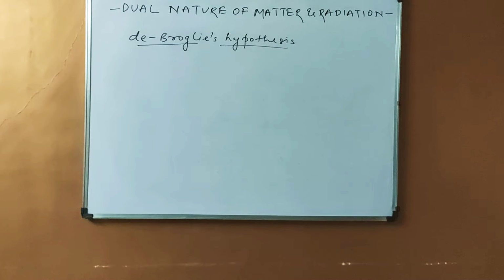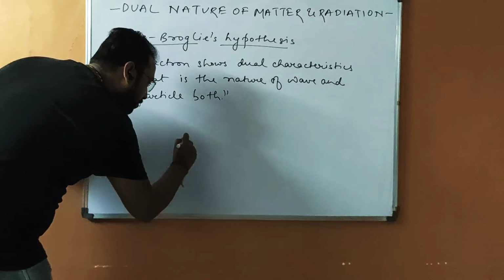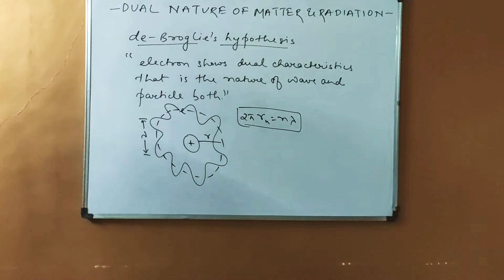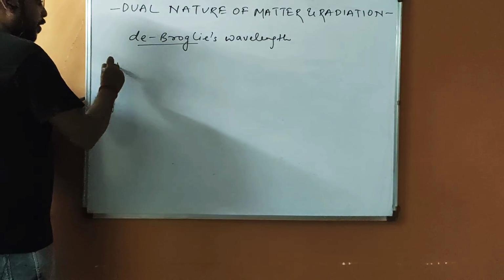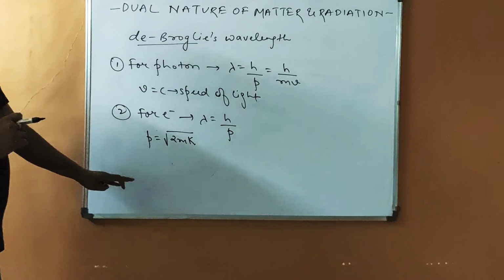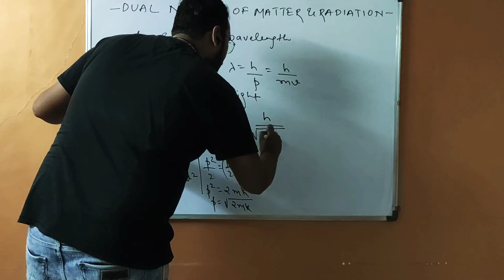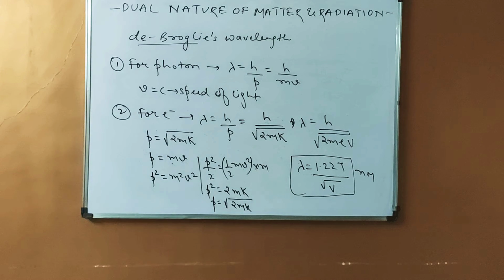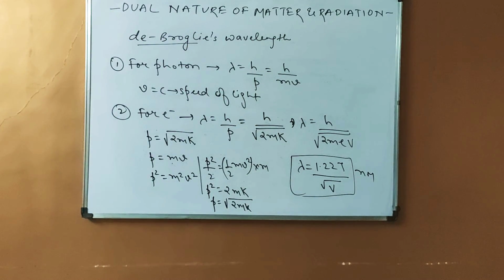de broglie hypothesis and wavelength for photon and electron